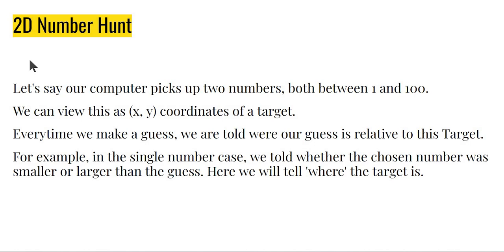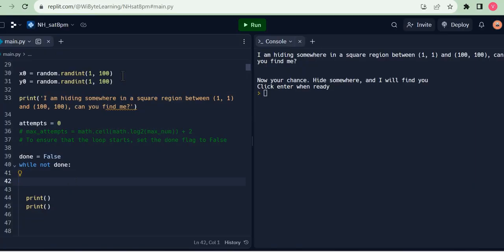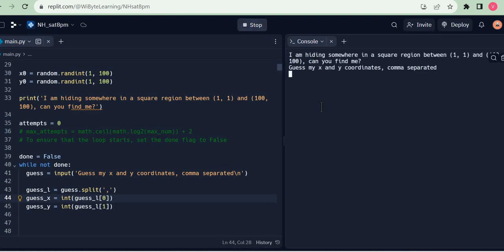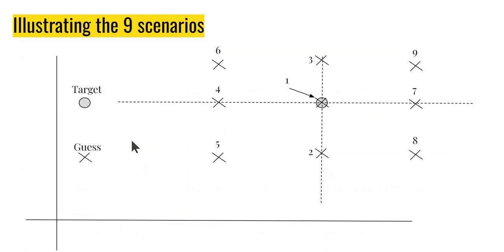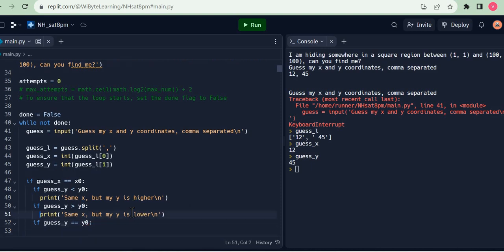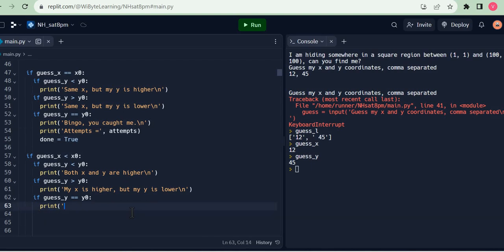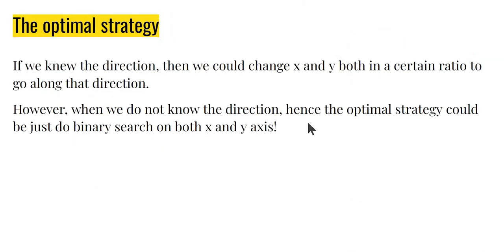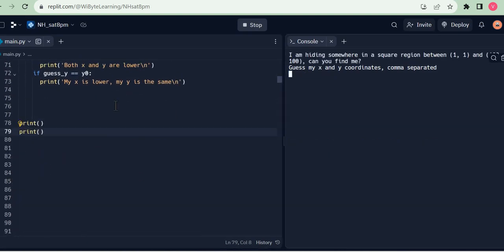9. Number Hunt Enhancement: Number hunt with player guessing over a 2D number grid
In this video we look at an enhancement for the Number Hunt project where the game runs in 2 dimensions. The numbers chosen by the computer are seen as the x and y coordinates of the target and the player must guess BOTH of these to get to the right point.

Other ideas for enhancing your Number Hunt project -